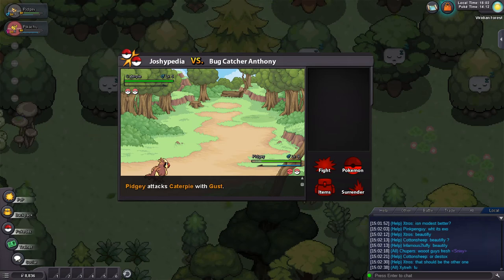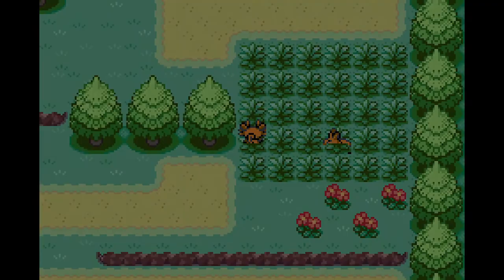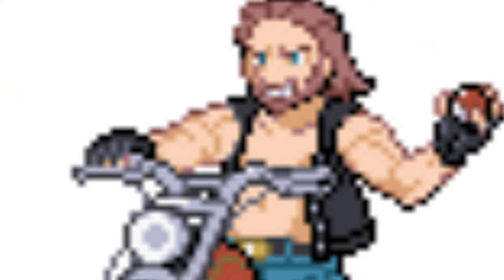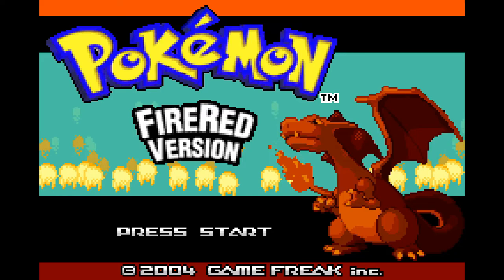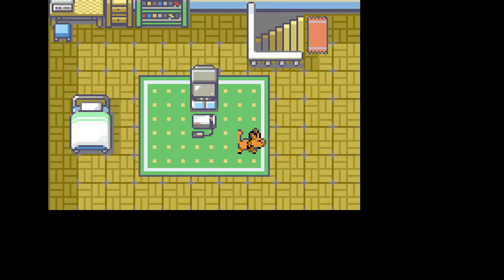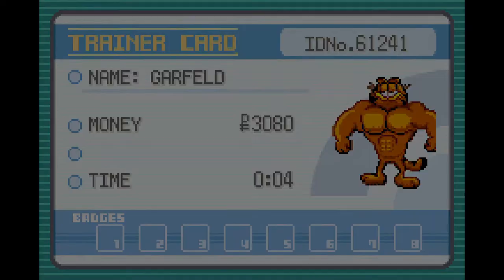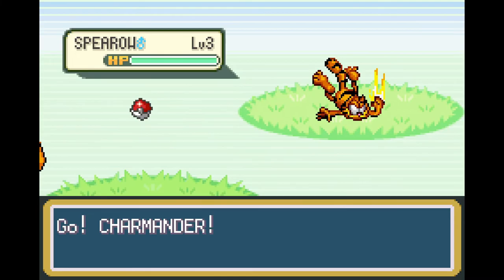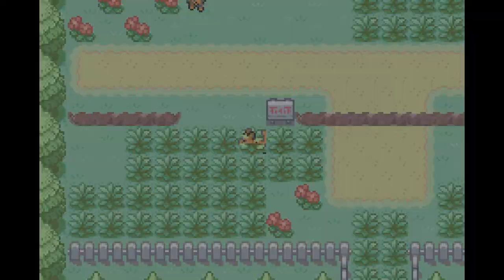I turned Pokemon Fire Red into just GARFIELD | Pokemon Lasagna Red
Join me as I go through the process of modding a Pokemon Fire Red rom hack into completely just being Garfield.

Pokemon Lasagna Red
Features:
- All 151 Pokemon Reskinned to Garfield
- All Trainer Sprites Reskinned to Garfield
- Overworld Trainer/Pokemon Sprites Reskinned to Garfield
- Overworld Item Sprites Reskinned to Lasagna
- Oak = John Arbuckle
- Rival = Nermal
- Lance = Jim Davis
- Mewtwo = ?

Attempted to change dialouge, spent a day doing that, but it ended up corrupting  the rom... I HATE ADVANCETEXT!!!
Tried following 2010 guides for change items but they don't work in 2022, hmw if you have a newer guide.

Plans for future versions:
- Find new program for dialogue
- Find new program for items/title screen/intro
- More variety to the sprites